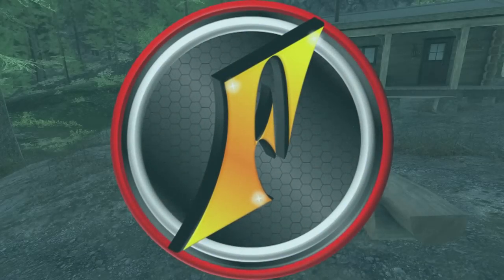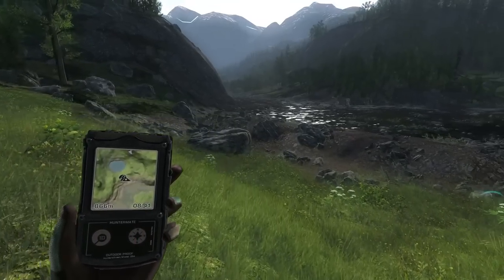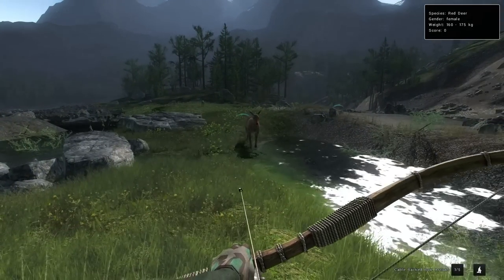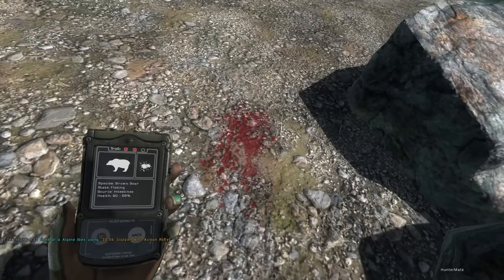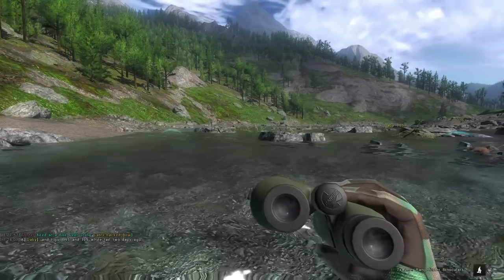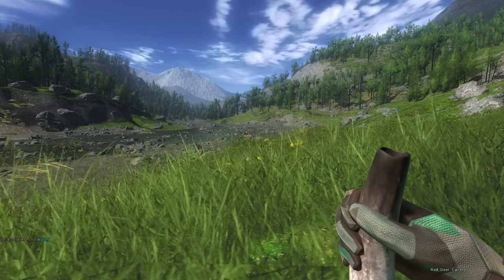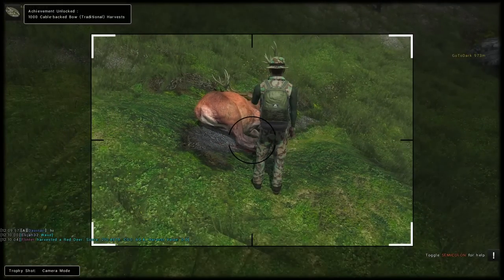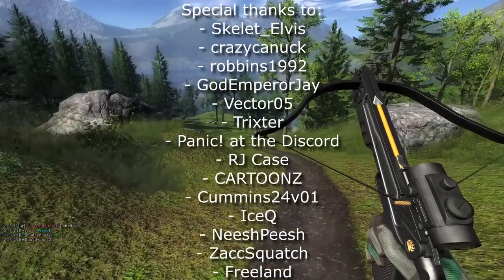Retiring the Cable-Backed Bow FOR GOOD! (1000th Cable-Backed Bow Kill)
Today is the day we finally send the cable-backed bow into retirement as we reach 1000 total kills with it! It's taken forever, but we're on the home stretch for getting 1000 kills with every single bow in theHunter Classic!